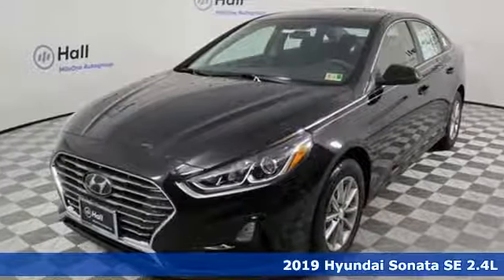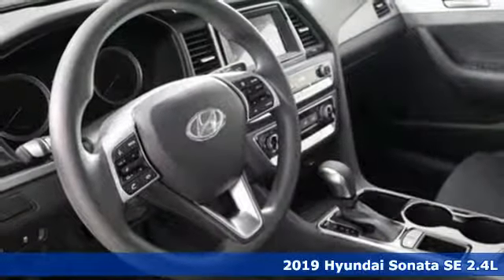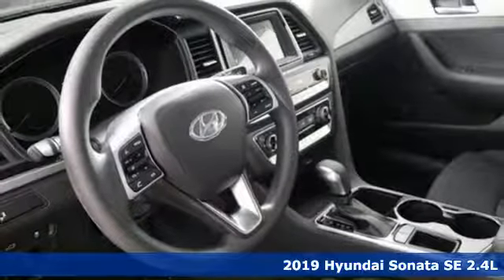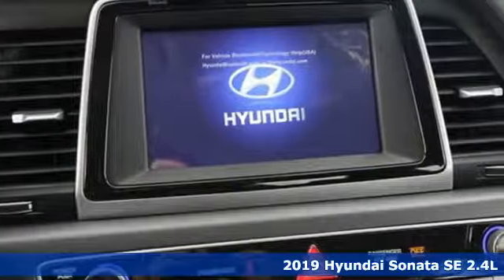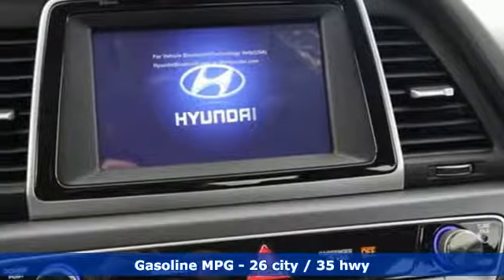New 2019 Hyundai Sonata Chesapeake VA Norfolk, VA #19190166 - SOLD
Year: 2019
Make: Hyundai
Model: Sonata
Trim: SE
Engine: 2.4L 4-Cylinder
Transmission: 6-Speed Automatic with Shiftronic
Color: Black
Interior: Black
Stock #: 19190166
VIN: 5NPE24AF4KH761274

Address:
3416 Western Branch Blvd